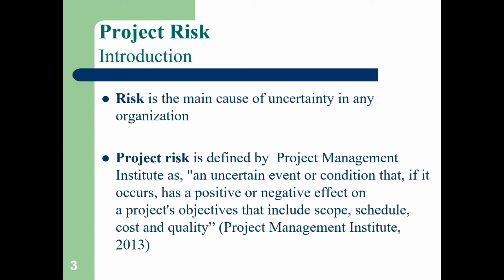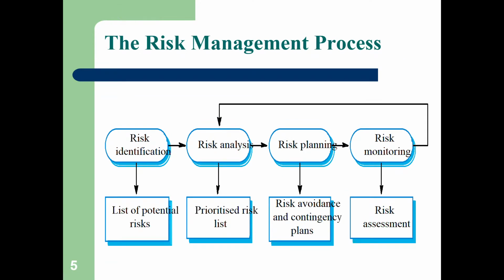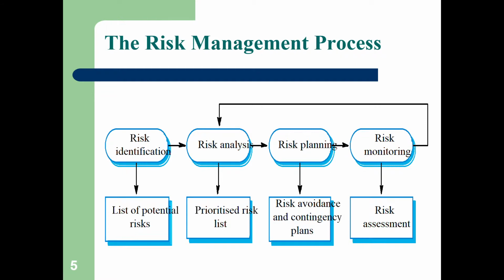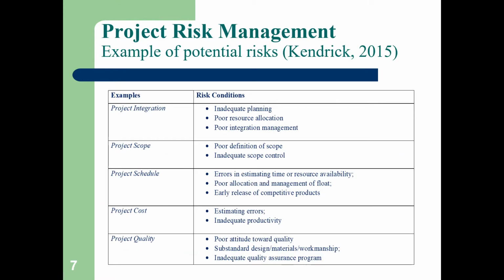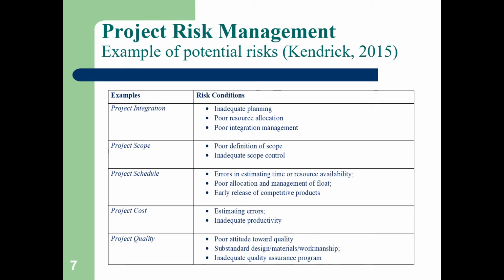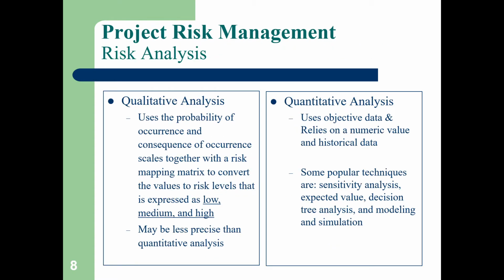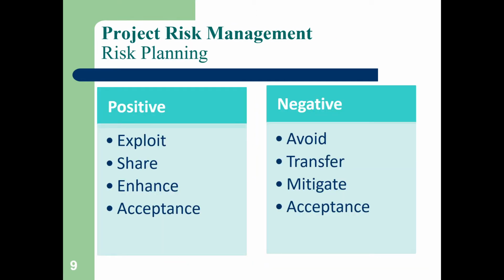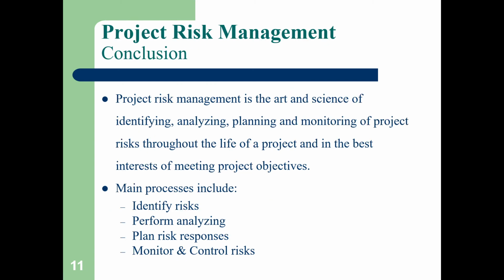Project Risk Management Presentation